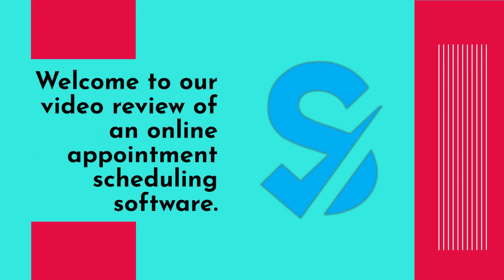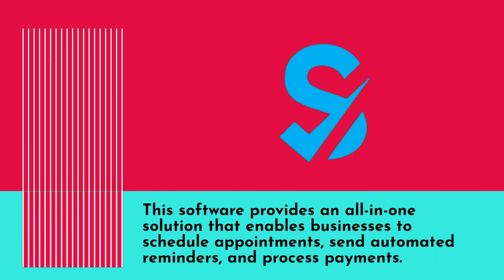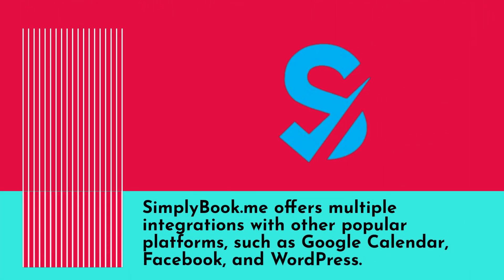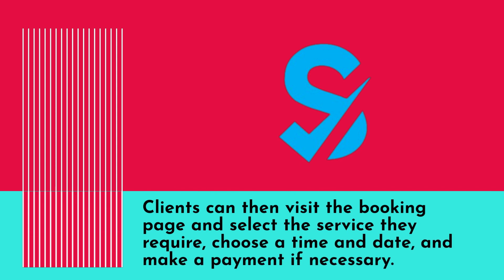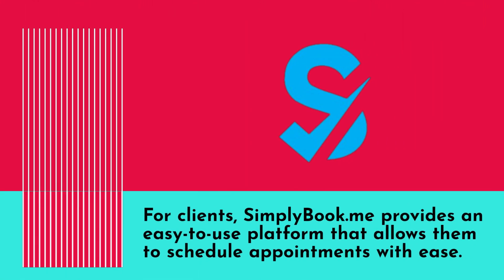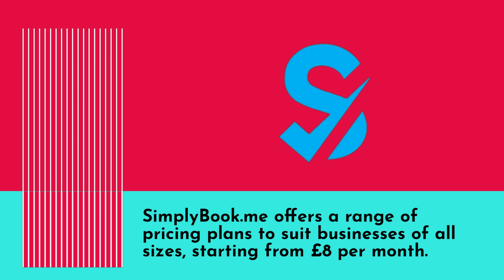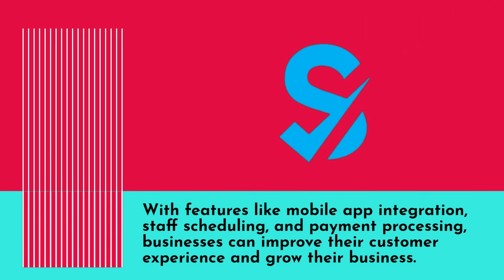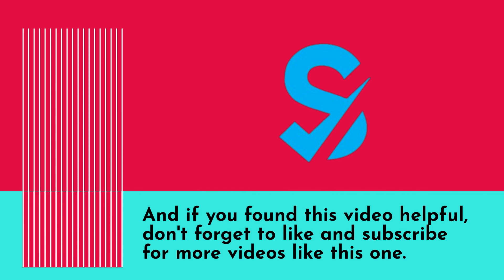SimplyBook: The Ultimate Booking Solution for Your Business | Review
Looking for an easy-to-use scheduling and booking software for your business? In this video, we take a closer look at this powerful scheduling tool that lets you manage your appointments, bookings, and customer data in one convenient platform. With its user-friendly interface, customizable booking pages, and automated reminder system, SimplyBook makes it easy to streamline your scheduling process and provide a better booking experience for your customers. We'll also explore its payment processing, social media integration, and reporting features, making it the perfect choice for businesses that want to grow their customer base and boost their revenue. Whether you're a salon owner, a fitness trainer, or a healthcare provider, SimplyBook is a great option for your scheduling needs. Tune in to learn more!